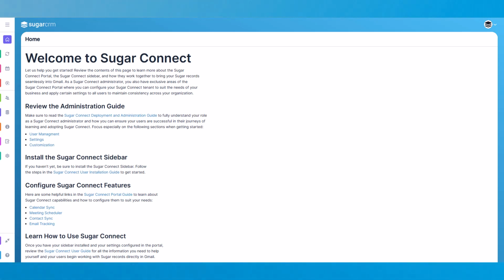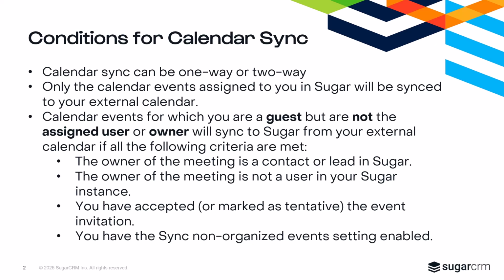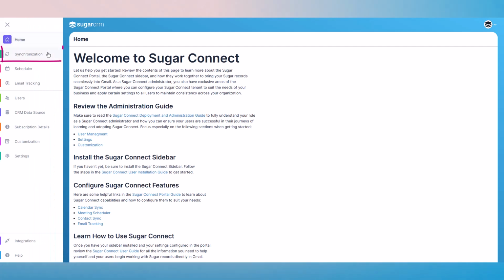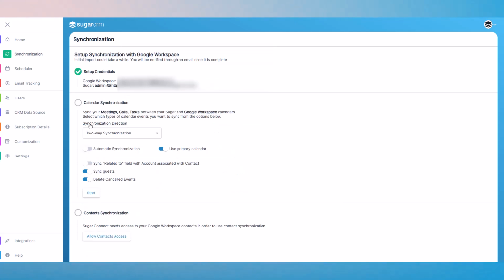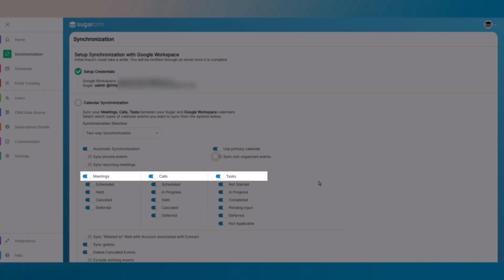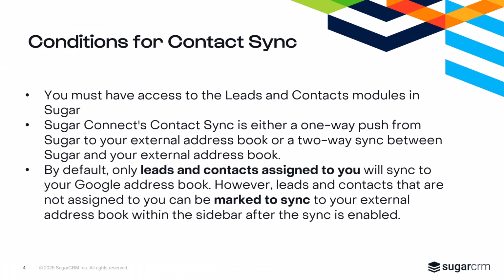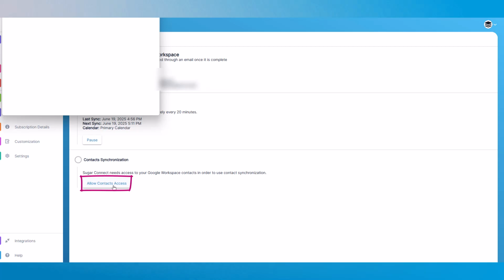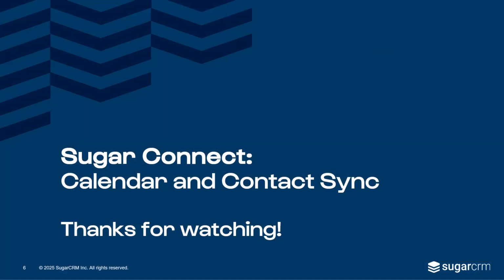Sugar Connect for Google Workspace - Calendar and Contacts Sync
In this video, we’ll walk through how to access the Sugar Connect Portal and sync your calendar meetings and contacts between Sugar and Gmail.